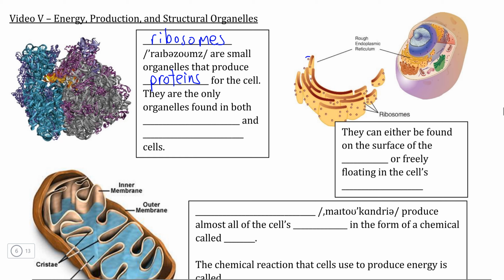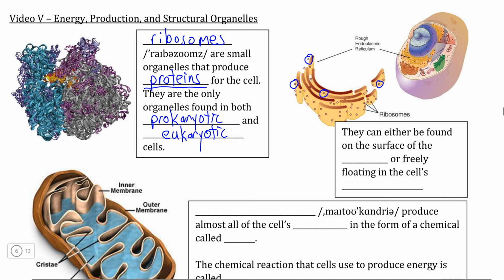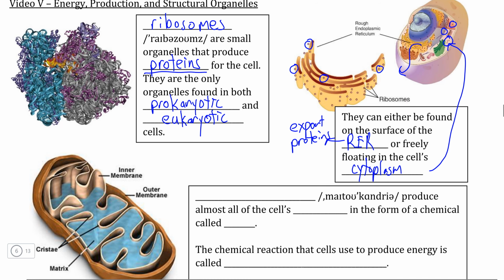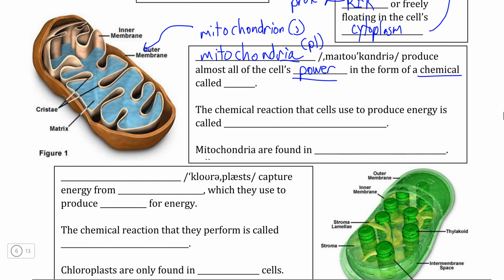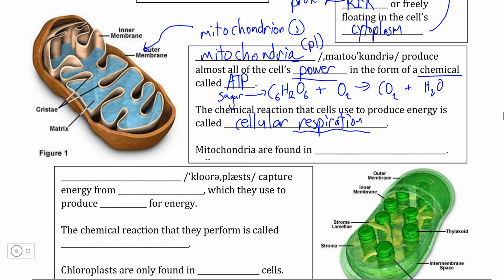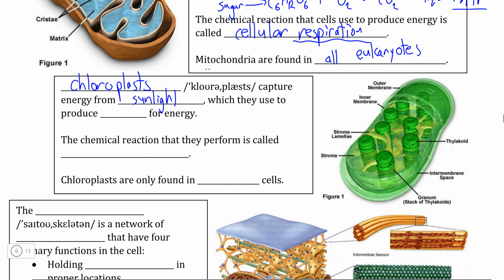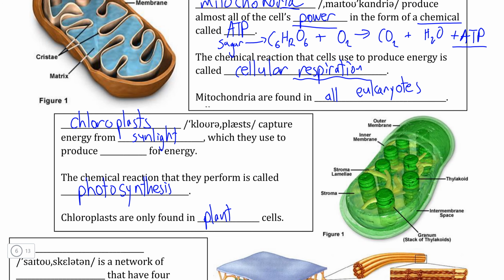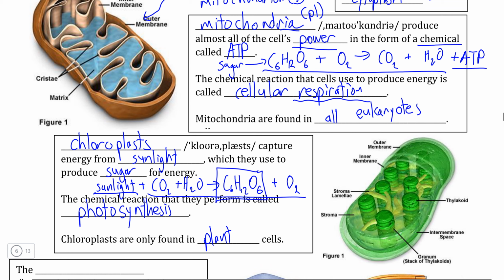Biology I, Video VI - Ribosomes, Mitochondria, and Chloroplasts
Instructional video covering the functions of ribosomes, mitochondria, and chloroplasts, and how cellular respiration and photosynthesis are necessary for the survival of all life on Earth.